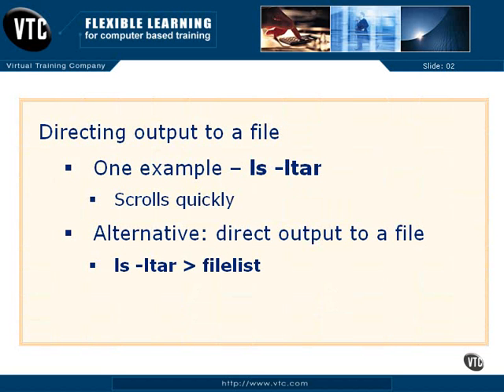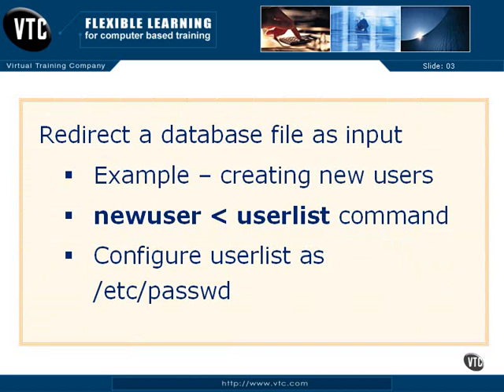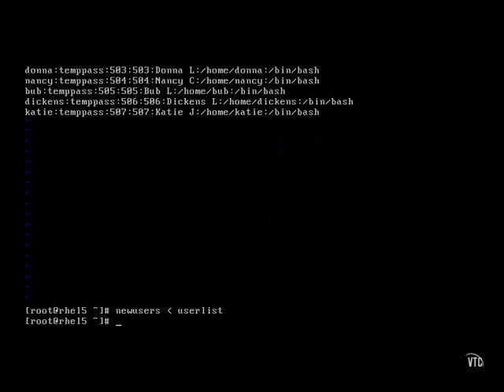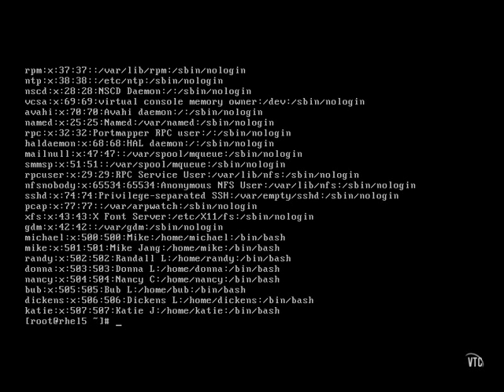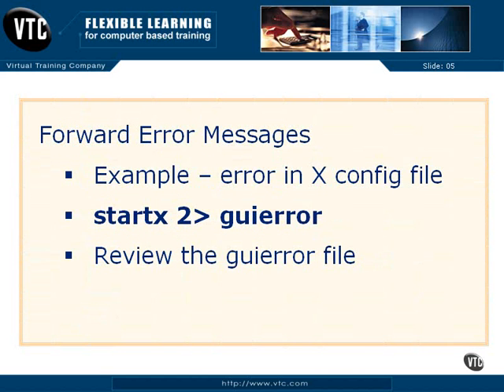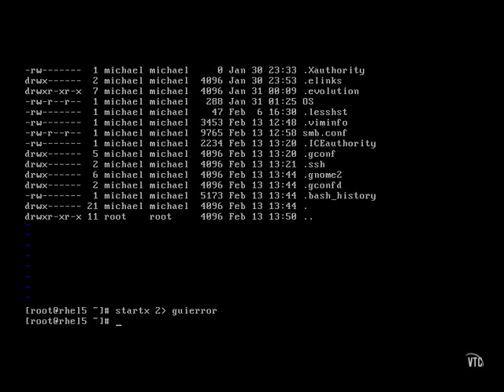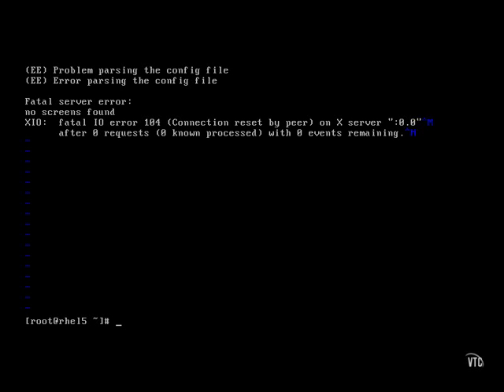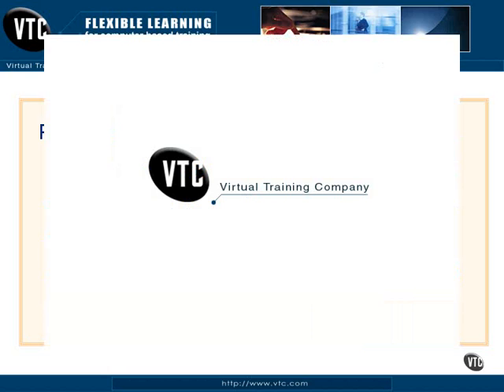Managing Input-Output Redirection.mov